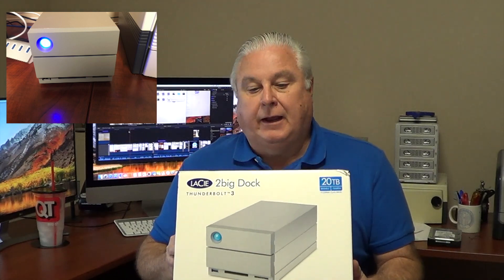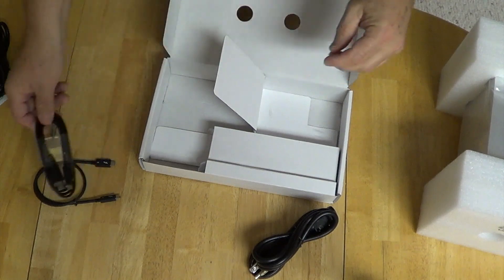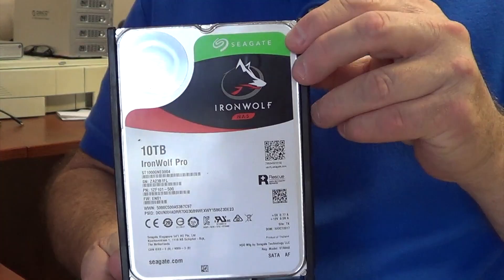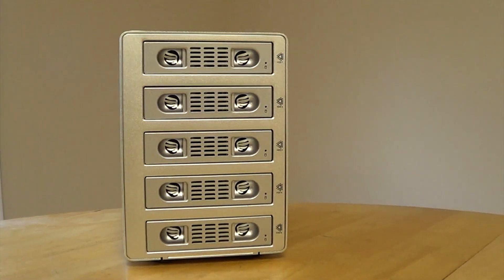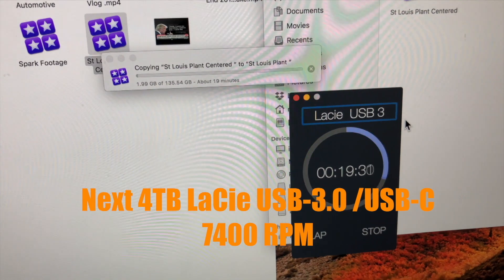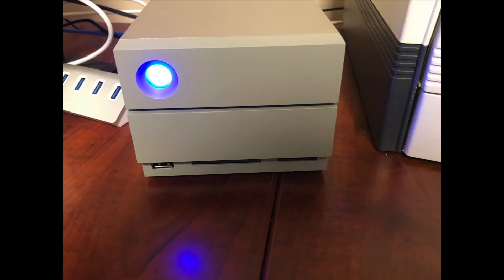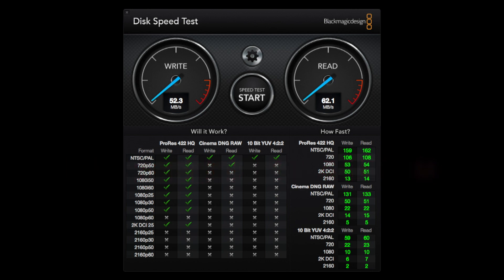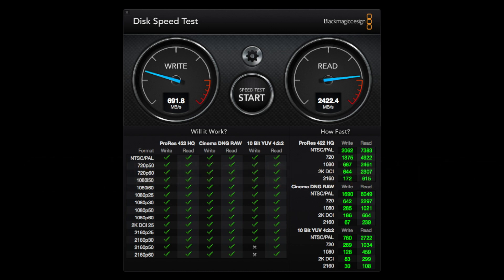LaCie 2 big Dock 20TB Thunderbolt Review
Unboxing and review on the LaCie 2Big 20TB Thunderbolt 3 external drive, in RAID 0.